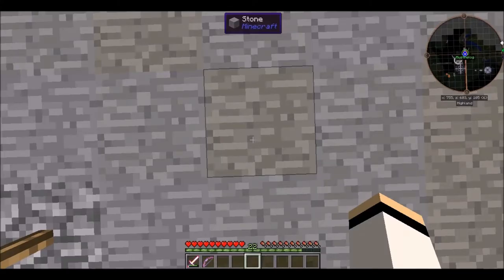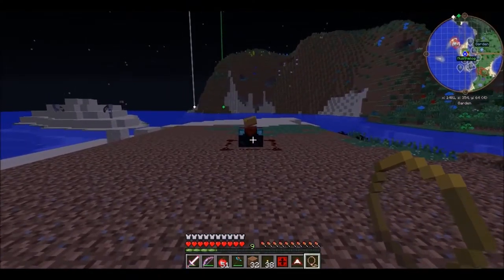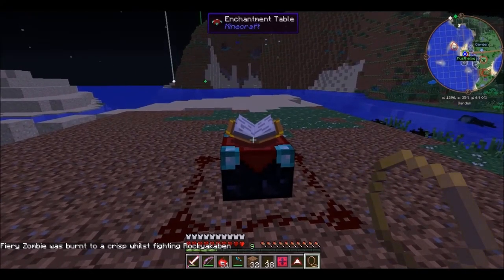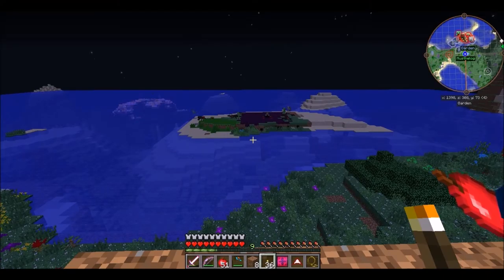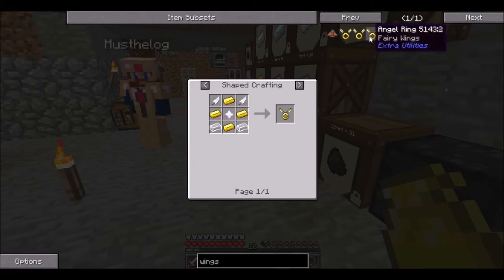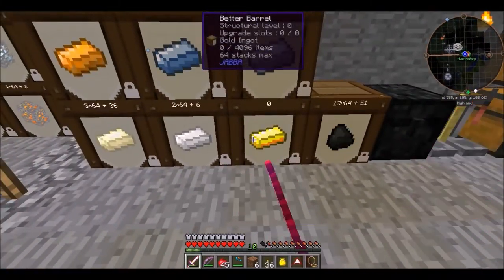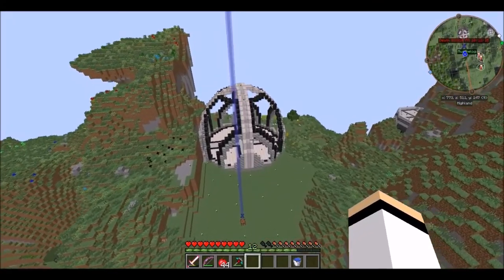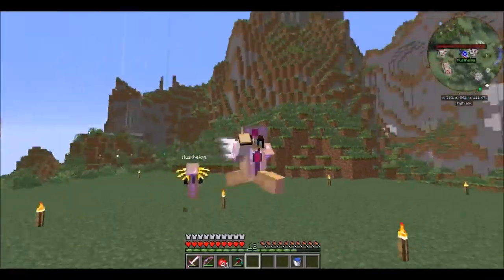Modded Cubic Cauldron:: Episode 4:: I Look Adorable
In this episode we do a lot of things to get a set of wings!
The wings provide creative flight and comes in handy when you just want to venture out.
I hope you guys enjoy this episode of the Modded Cubic Cauldron series!